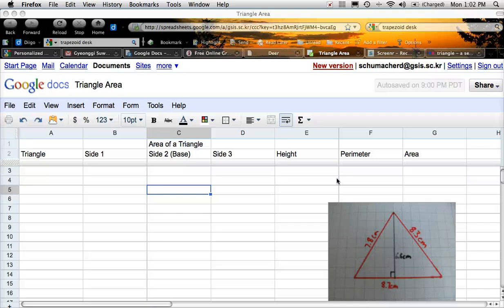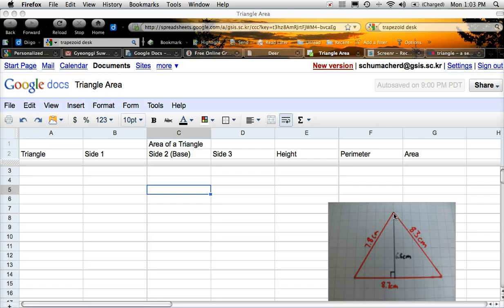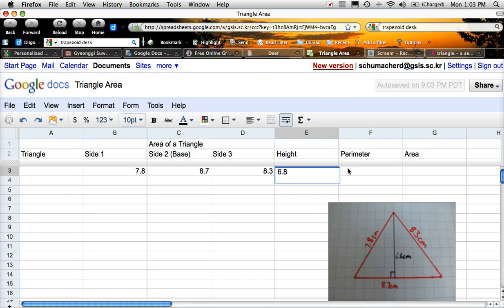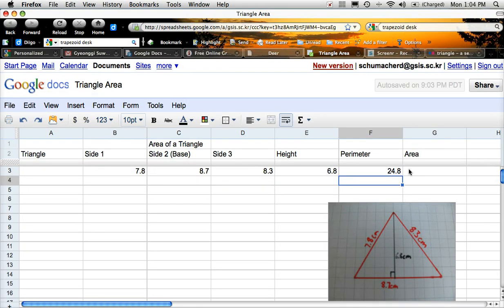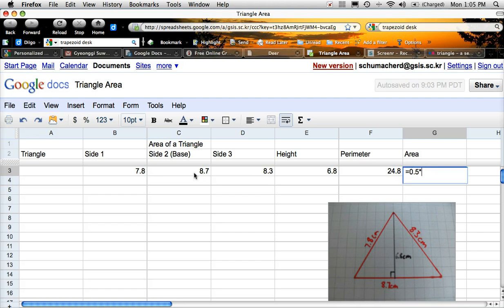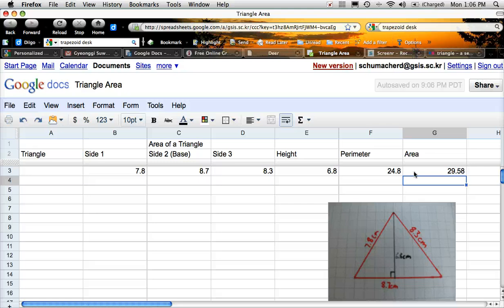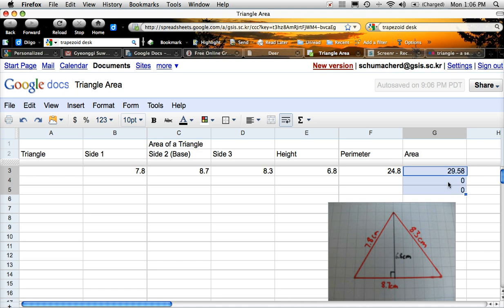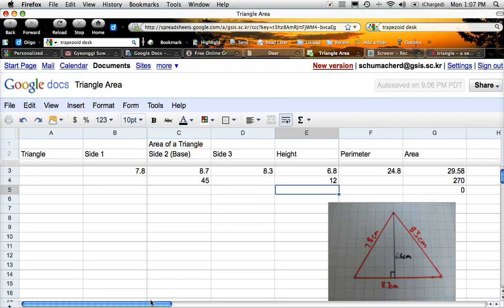Area of Triangle using a spreadsheet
Using a spreadsheet to find the area and perimeter of triangles